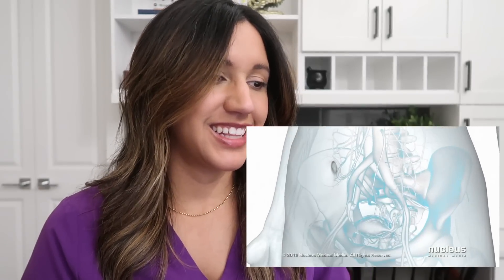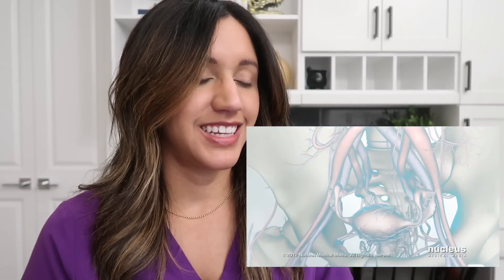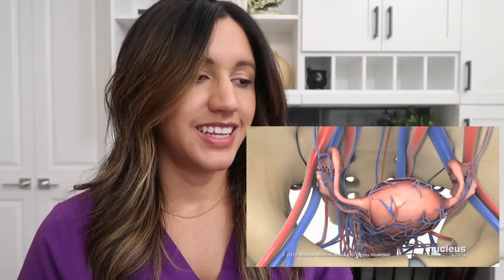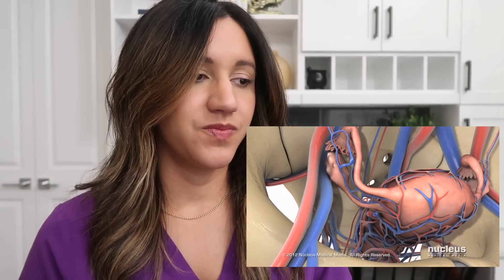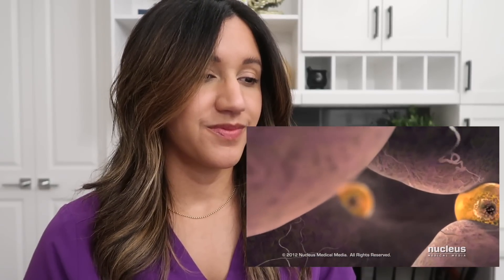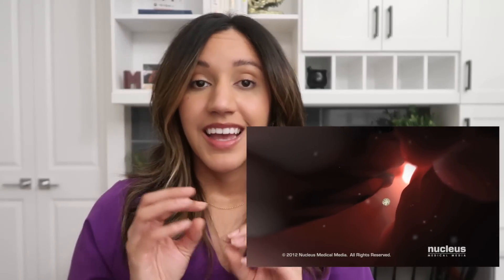Doctor Reacts to 3D Animation of Ovulation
This video is a collaboration between Nucleus Medical Media and the Latina Doc Channel with Dr. Ali Rodriguez. For a fun space to talk about ALL things related to women’s health, please visit the Latina Doc Channel

In this video Dr. Rodriguez reacts to a medical animation that explains ovulation and adds her own insights on the menstrual cycle.